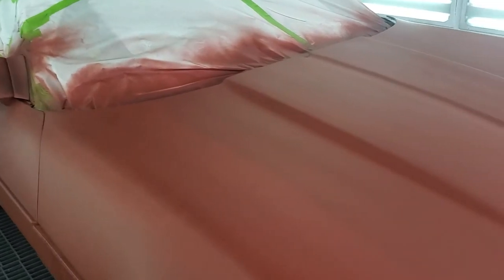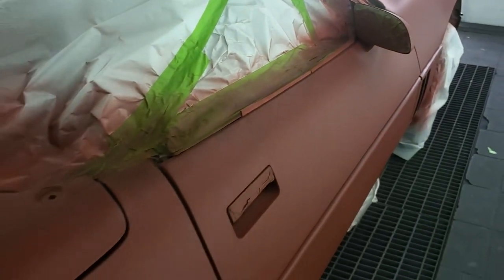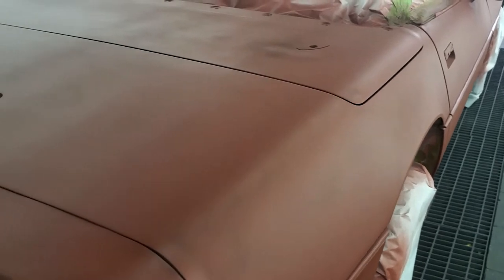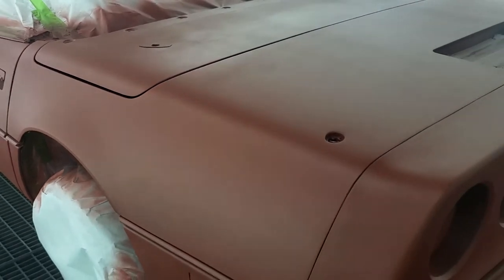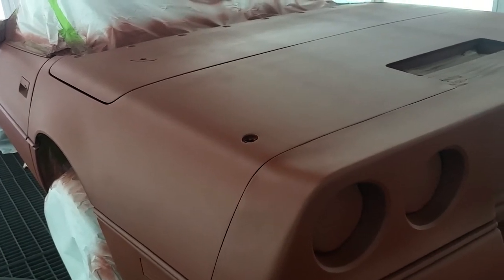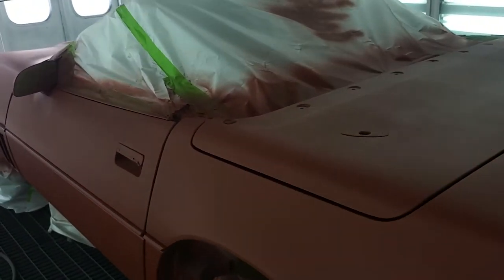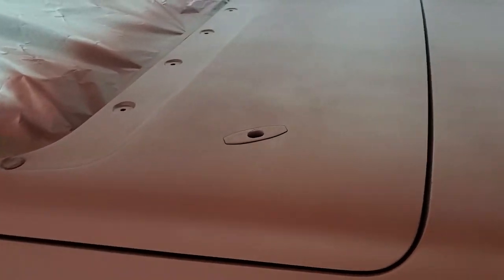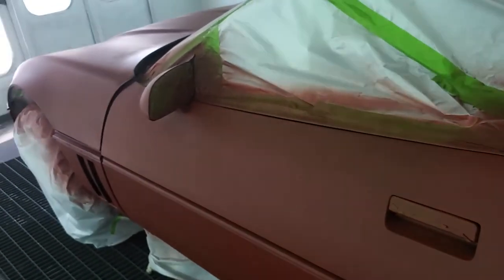1987 Corvette Restoration Part 4 - 1K Sealer Comments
Since its hard to comment and spray at the same time here is some more information about the 1K Sealer we used in the last video.  Next video shows the Tacking process